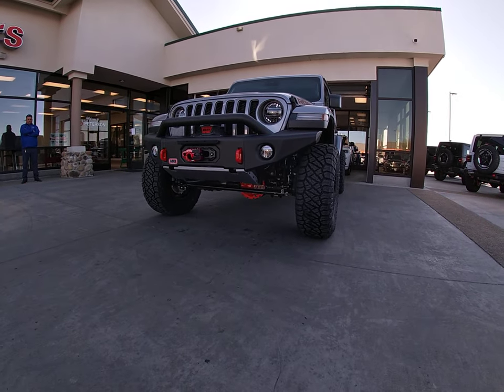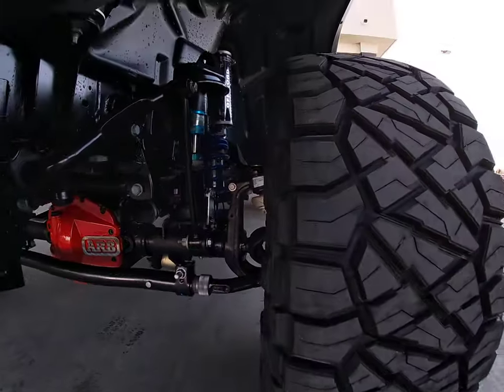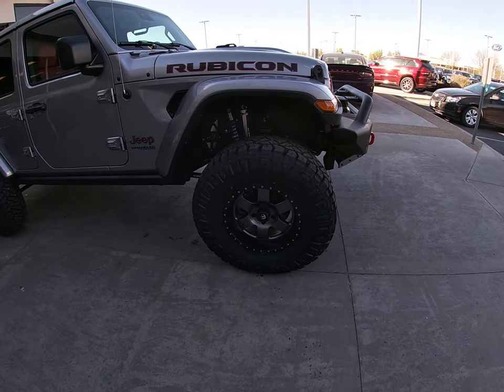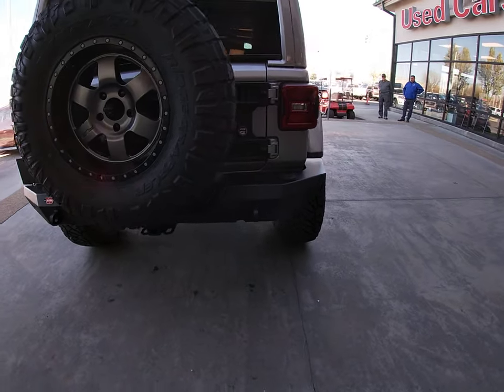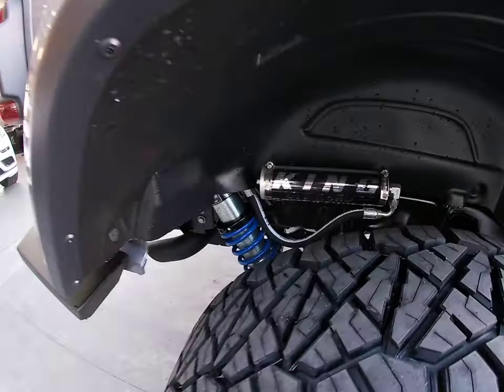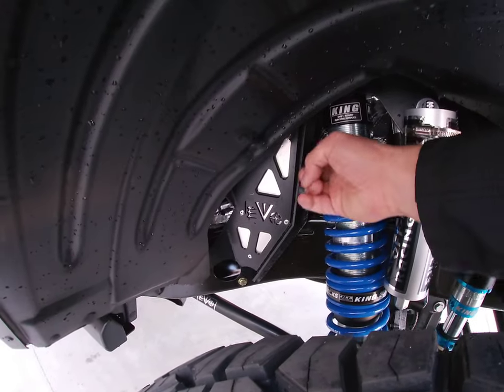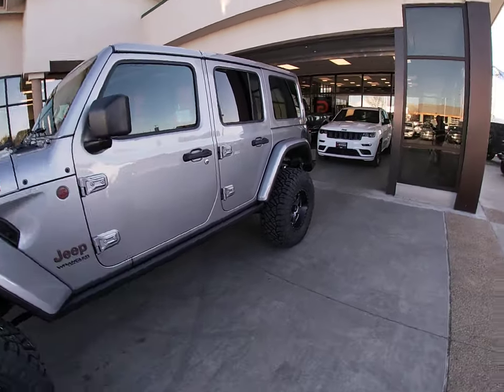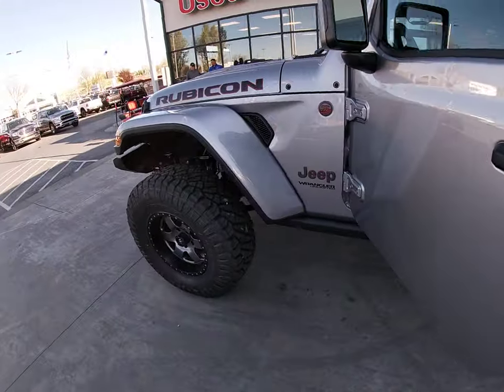Larry Wangberg 2020 Jeep Wrangler Unlimited Rubicon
Peterson Jeep Accessories